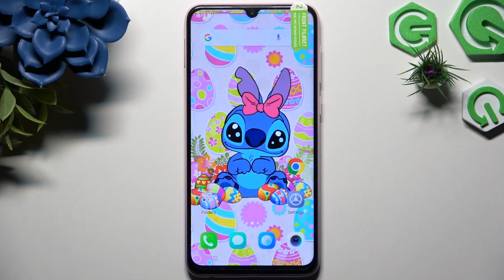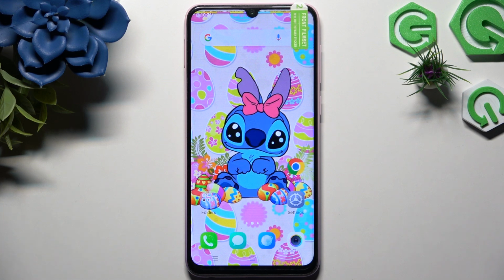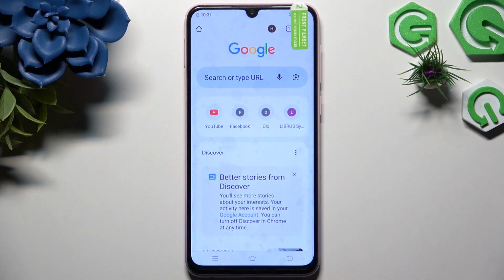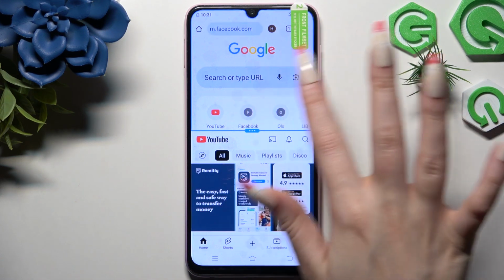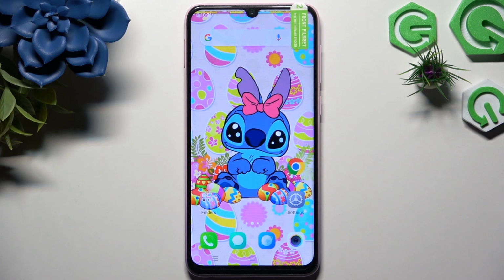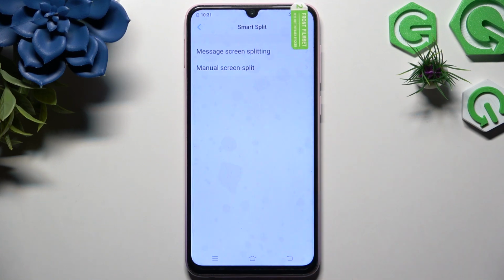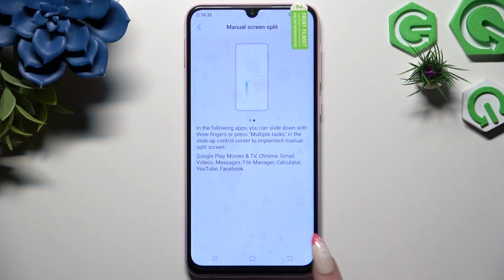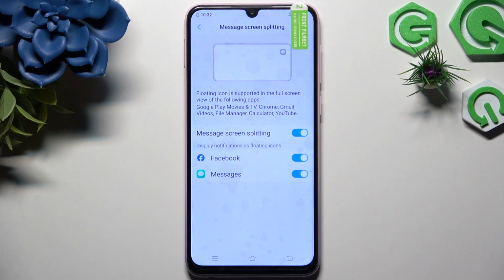How to Open Apps in Split Screen View on Vivo Y97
Learn how to use the split screen feature on your Vivo Y97 to multitask efficiently by viewing two apps simultaneously. This guide demonstrates how to activate split screen mode, select apps, and adjust their sizes for optimal productivity. Ensure your device is updated to the latest software version to access this feature.​

How to enable split screen on Vivo Y97?
How to use split screen mode on Vivo Y97?
How to multitask with split screen on Vivo Y97?